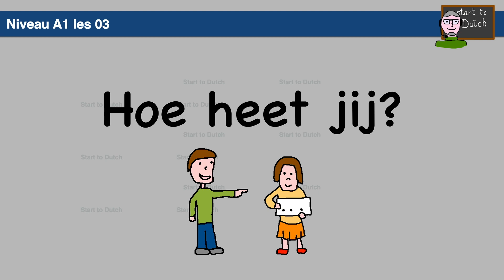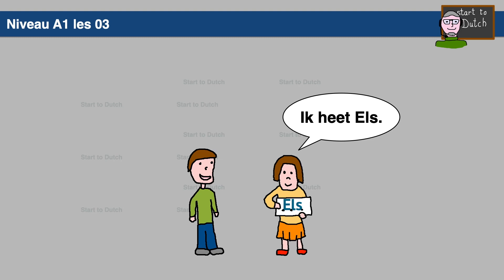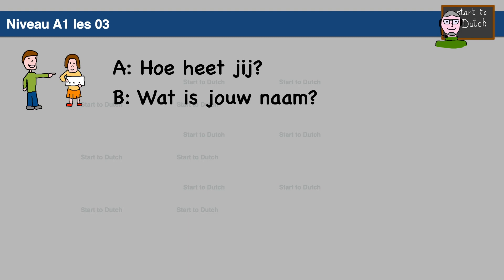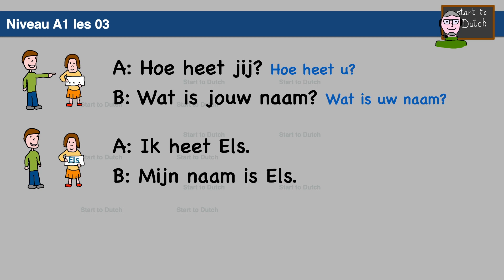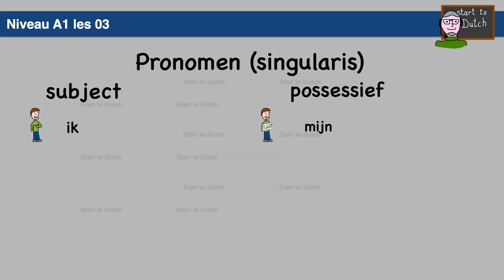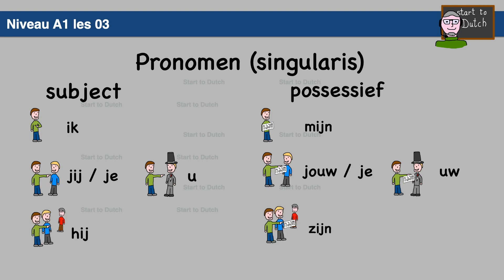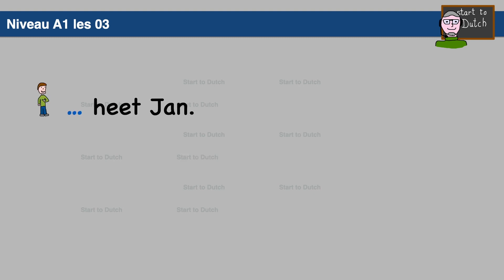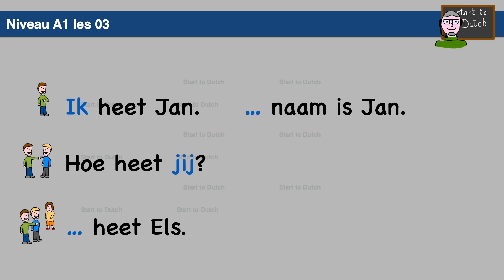A1 03 - Hoe heet jij? - Learn Dutch 1.1 - What's your name? NT2 Nederlands leren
Content:
0:16 Dialoog - Dialogue
0:41 Vertaling van de dialoog - Translation
1:24 Oefening bij de dialoog - Exercise
3:45 Grammatica: pronomen singularis - Grammar: pronoun singular
5:05 Oefening grammatica - Exercise on the grammar
6:05 Uitspraak - Pronounciation
7:45 Woordenlijst - Word list